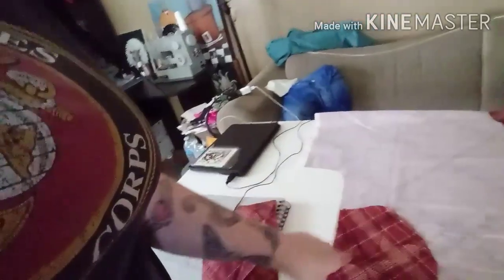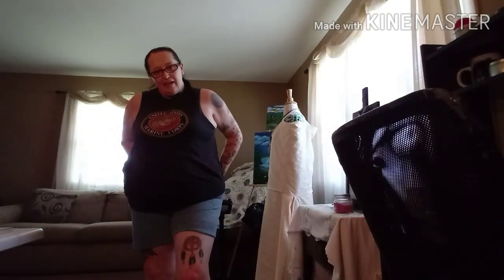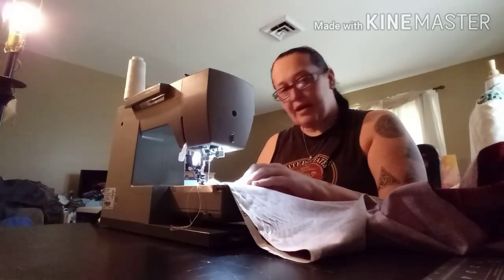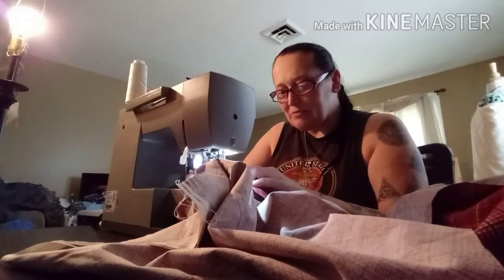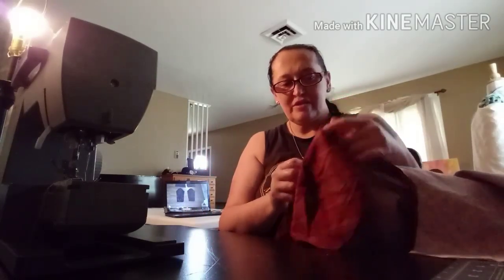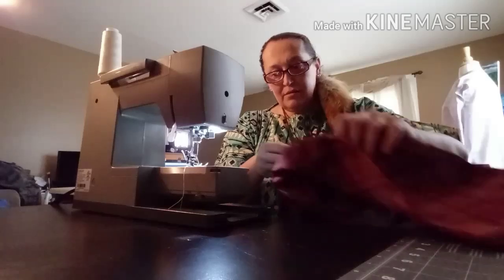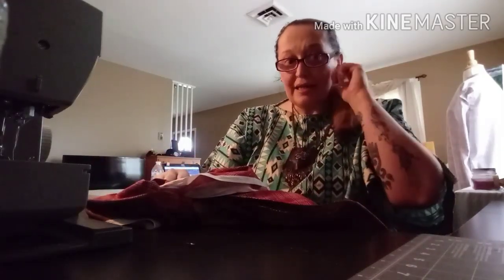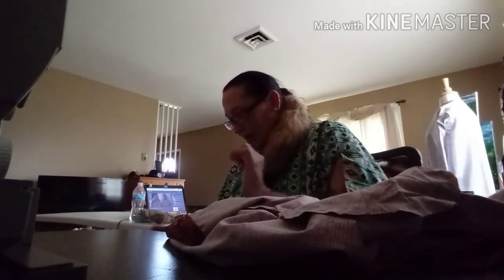Sewing With Char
And sew I'm sewing shirt 3 for m friend and today
Annika Victoria said yes I can play her in the background go check her channel out.